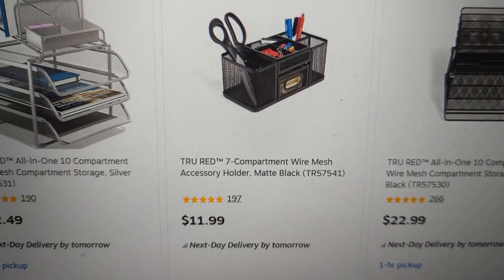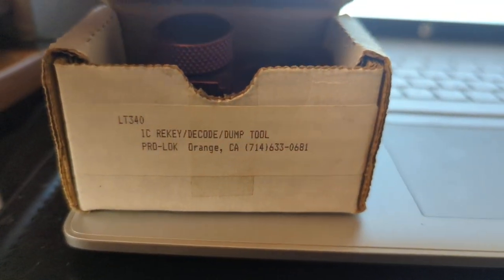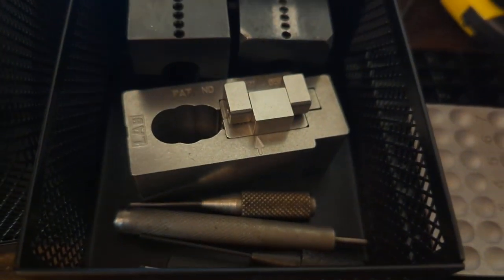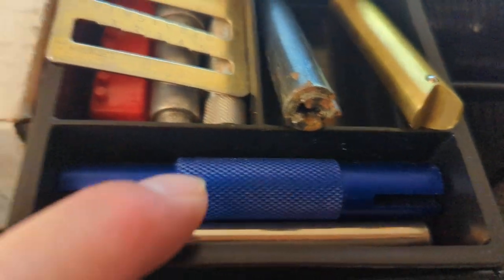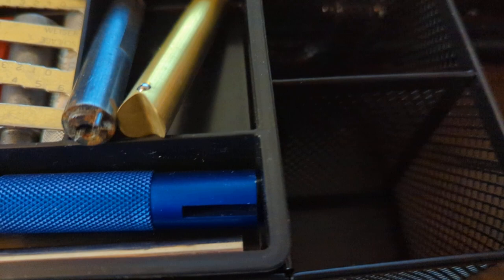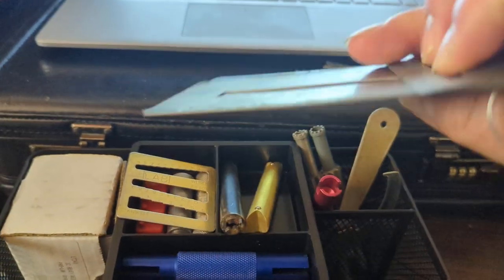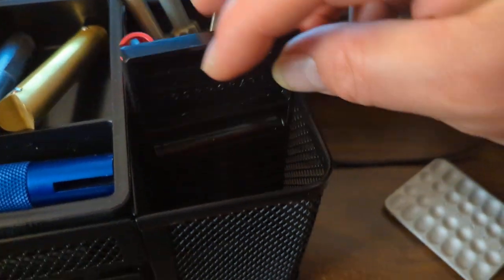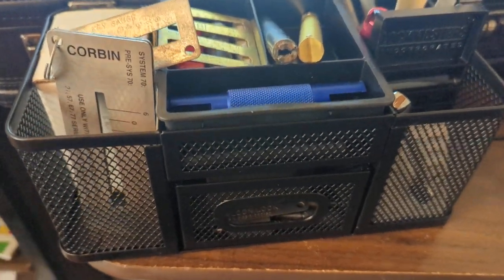Organizing with TruRed products.